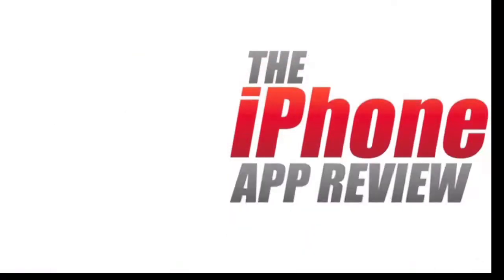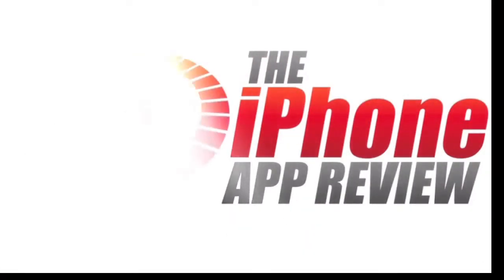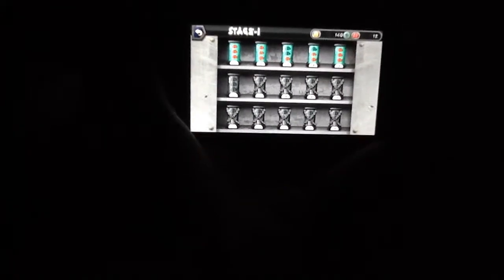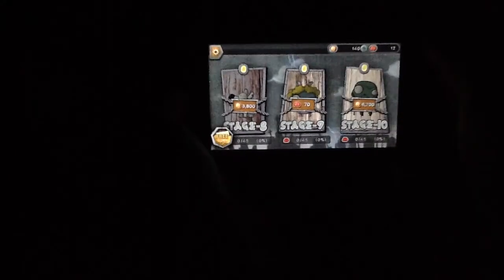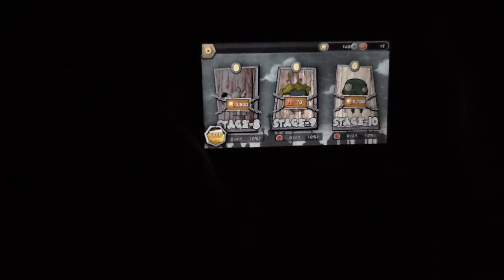Where's My Eye?! iPhone App Review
Where’s My Eye?!: Dodgy, Brain-Soaked and So Much Fun

TheiPhoneAppReveiw.com video review by Luke Patrick

It’s not often that we come across an arcade game that’s wholly original, wonderfully fun, and also involves a healthy amount of zombie brains. In fact, we can say with absolute certainty that this is the first time it’s happened.

With that in mind, let’s dive right into the bizarre, brains-soaked world that is Where’s My Eye?!, from docob.

Where's My Eye?! is an all-ages, moving puzzler that will keep you on your toes. This game is truly something to behold, as well as something to have a deep laugh at.

If that’s got you curious, then you need only to head on down below the break for our full review!

Though you may not have noticed, the plot and main game mechanic are both held within the title of the game itself: You’ll play as a hapless zombie who has somehow lost his eye. In order to retrieve the organ, players must move it left or right across a puzzling layout. Doing so at the right time is crucial, else the eye will be smashed by wayward zombie fists, nasty spikes, or in some cases, even aliens.

It’s a tricky world—a very trick one, actually. The game is pretty dang hard, but that’s hardly stopped us from having an absolute blast. I personally will never forget the first time a zombie fist burst out of the ground and destroyed my eye. It was uproariously funny, and that’s not something I’ve ever said about an iPhone game before.

Using all of these things, the player will progress from stage to stage. Like Angry Birds, your progress is measured in threes per-level. However, there are no stars here, just brains. Get all three, plus the coins scattered about the place, and you’ll slowly earn your way up to the next stage.

It’s fun, creative and above all addictive. Of the latter, we can absolutely attest.

For a newcomer to the arcade genre, Where’s My Eye?! also happens to look pretty fantastic. It has a uniquely cartoon style about it, one that we enjoyed a great deal. The zombies caged to each stage are well-designed, as are the difficult levels. We cannot emphasize that enough—lots of work will go into keep your eye alive . . . or, dead, we suppose.

Either way, the game looks fantastic, and the controls could not be simpler. Tap right to move right, tap left to move left. Beyond this, you’re on your own! But at least the game has done everything imaginable to make it a pleasant journey.

When you sum it all up, it’s impossible not to give Where’s My Eye?! full marks. We feel like happy school teachers, pleased to see one of our students truly excelling. The game is beyond entertaining, very hard to put down, and superbly crafted. With all of that in mind, what more could you possibly want out of an iOS arcade title?